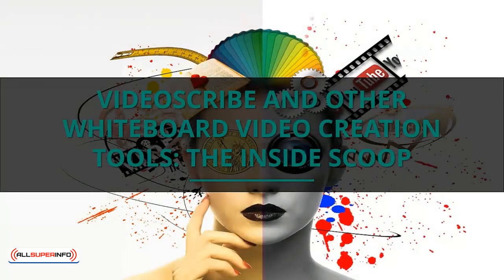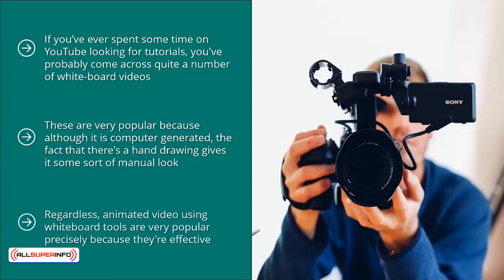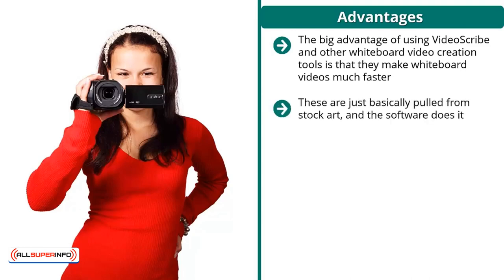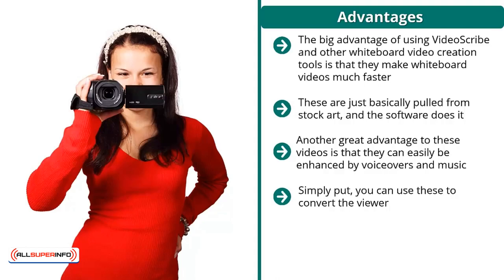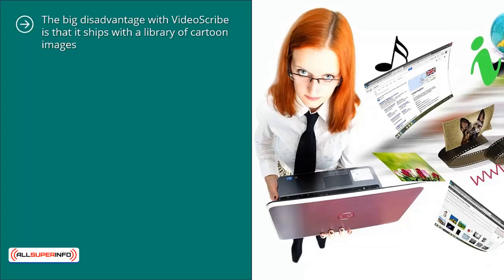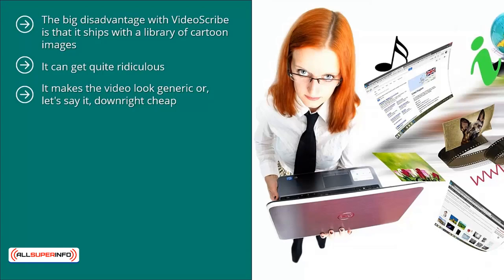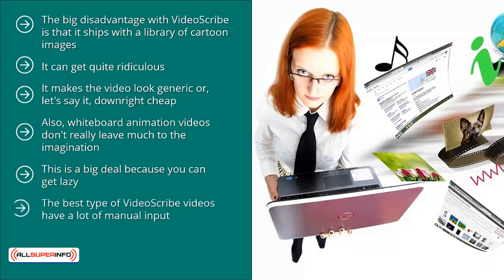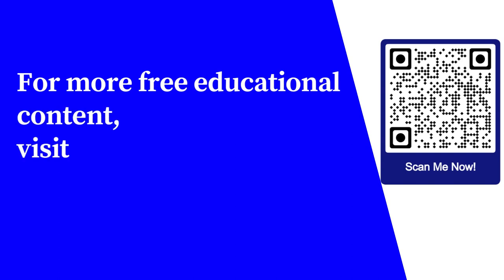07 Video Scribe and Other Whiteboard Video Creation Tools The Inside Scoop